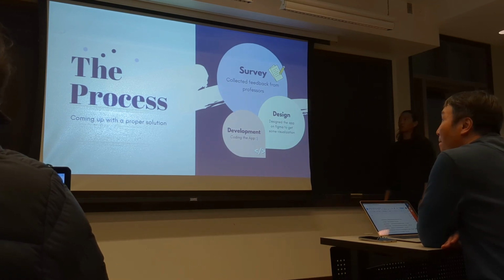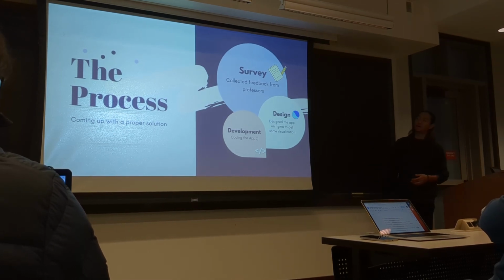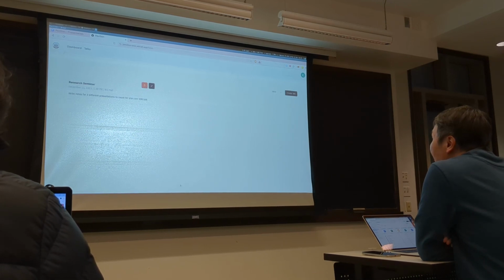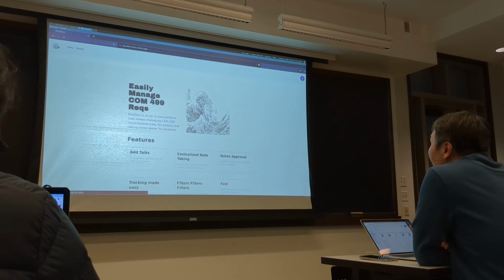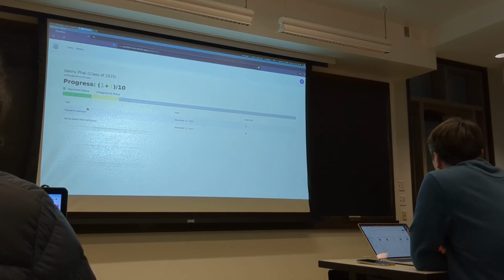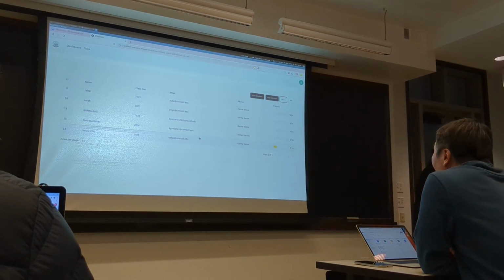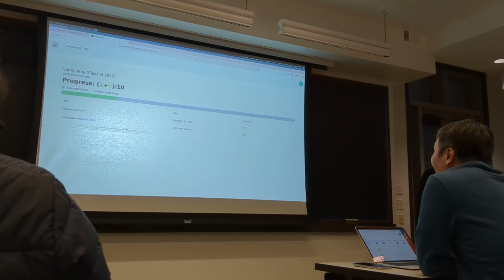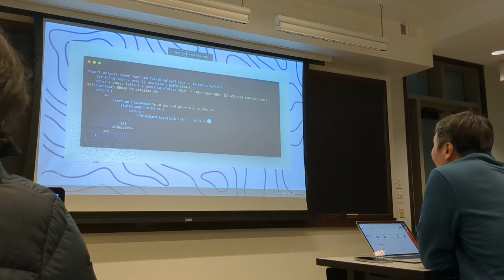research seminar. pavilion